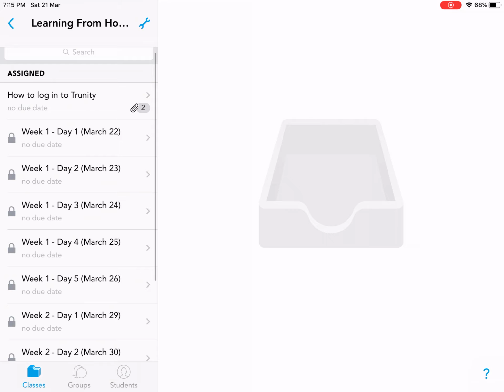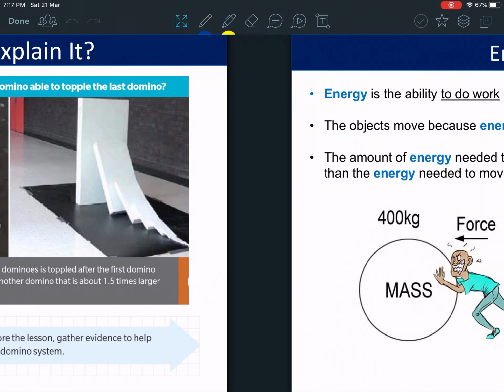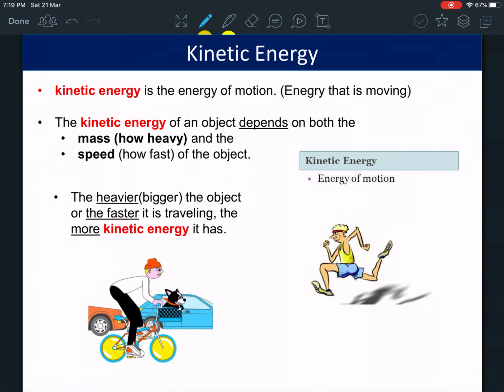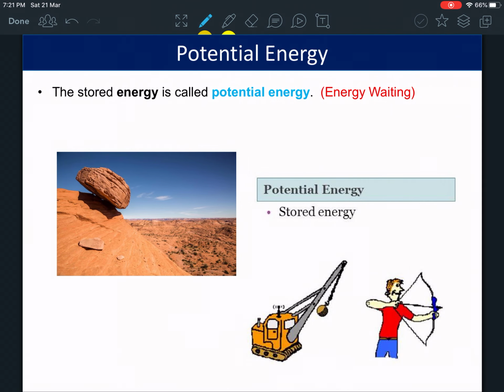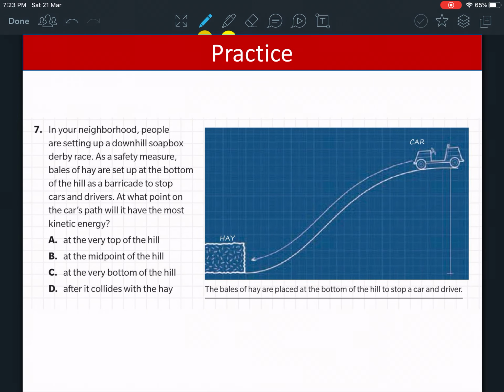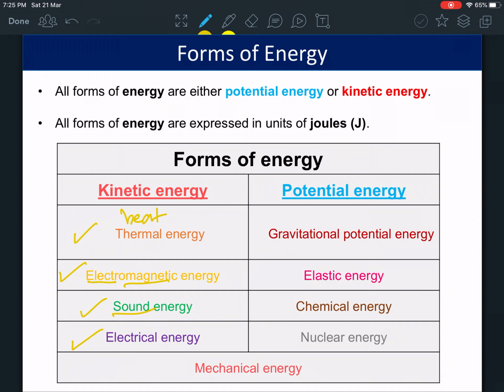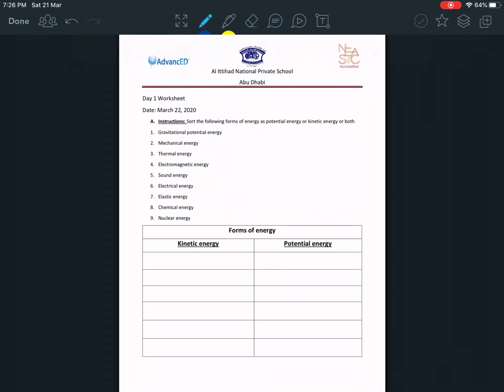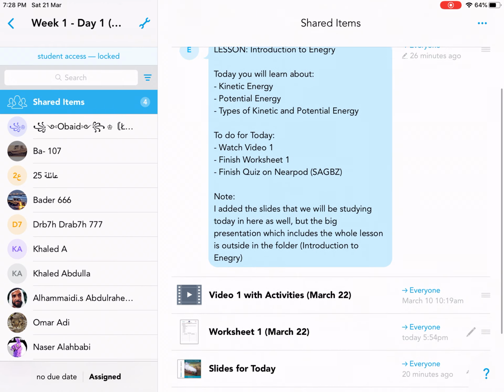G6 W1 D1